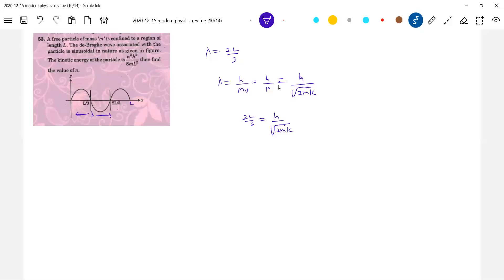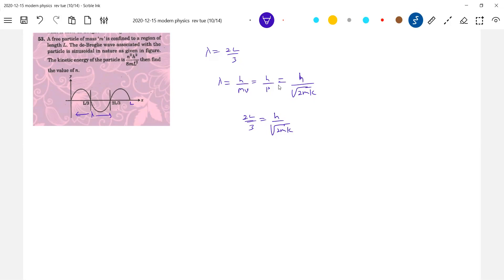10) matter waves physics class 12| de broglie wavelength of particle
matter waves physics class 12| de broglie wavelength of particle physicsnumericalshelp sridharsirphysics jeeadvancedphysics iitjeephysics jeeadvanced Thanx for watching this video😊 .